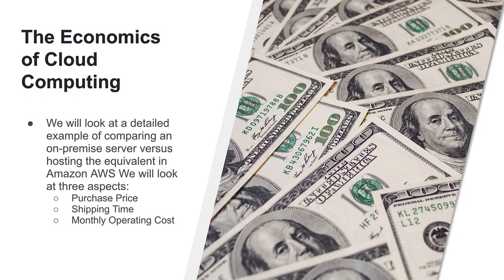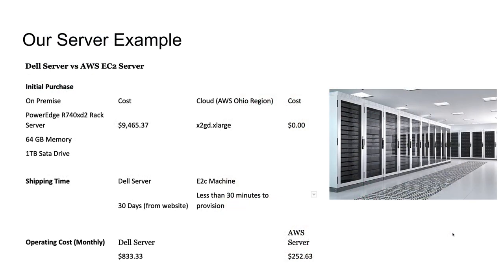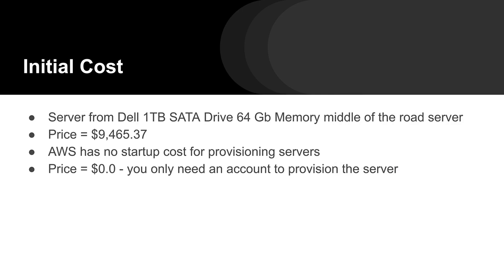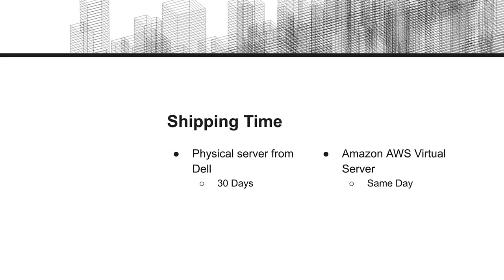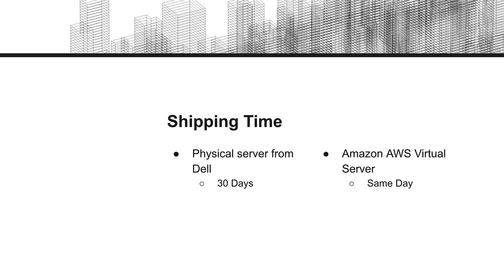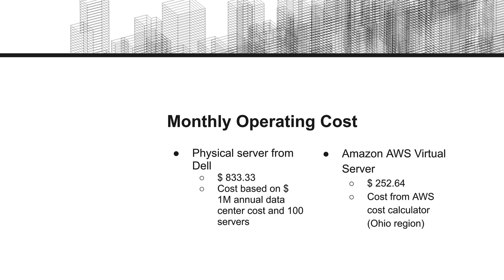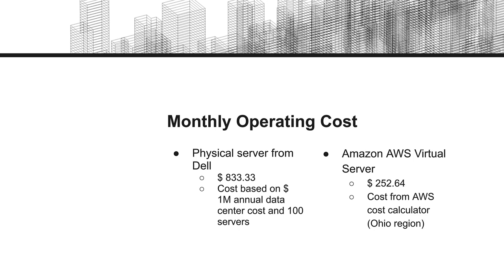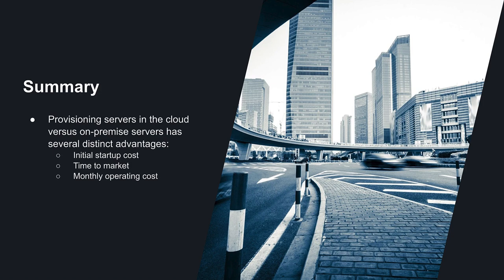The Economics of Cloud Computing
In this video, we will look at the cost benefits of cloud computing. I will describe a simple scenario of deploying a single mid-tier server and look at the cost difference of buying and installing a physical server in your own data center versus provisioning an equivalent server to Amazon AWS. This lesson is from a video class, Introduction to Cloud Computing. You can see more information about this class by visiting my website here: